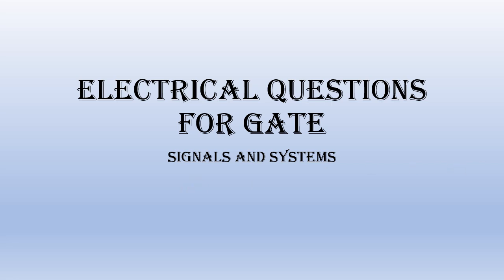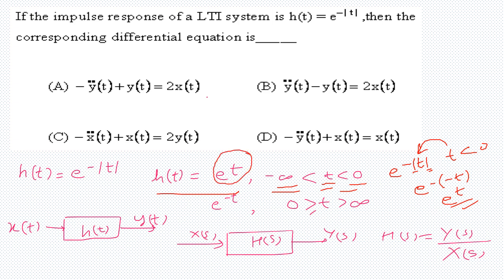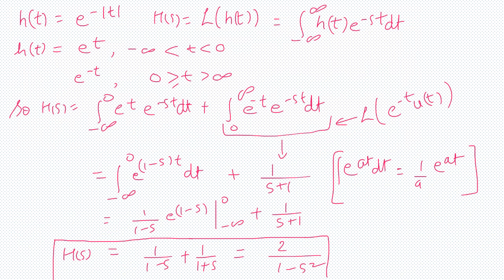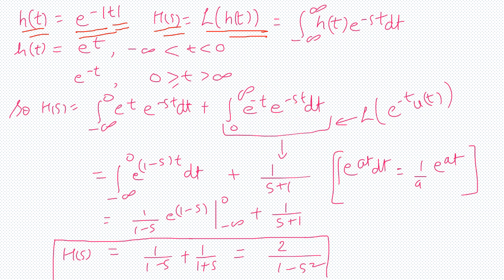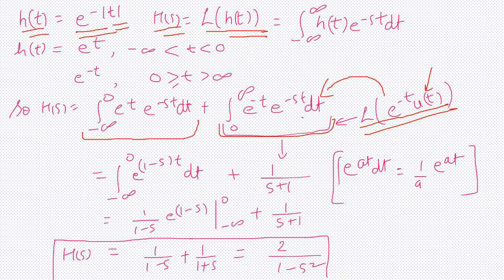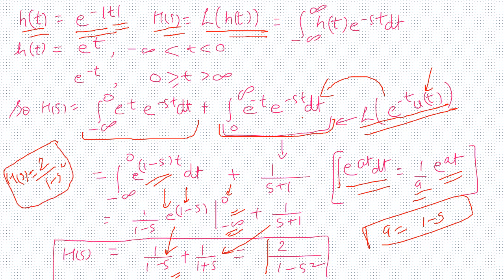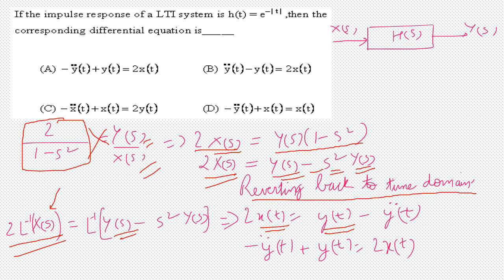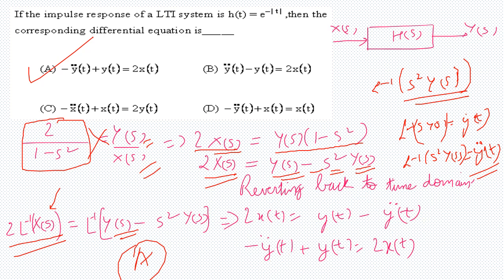signalsandsyatems Que 22: Finding differential equation for given impulse response of LTI system.